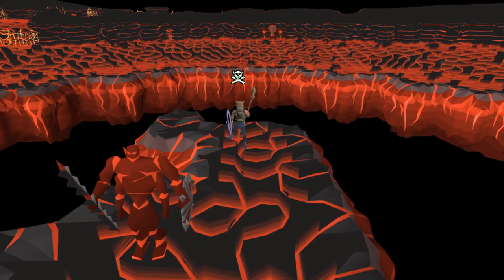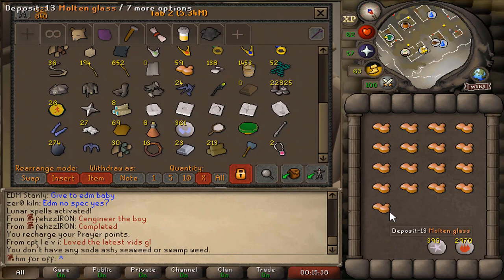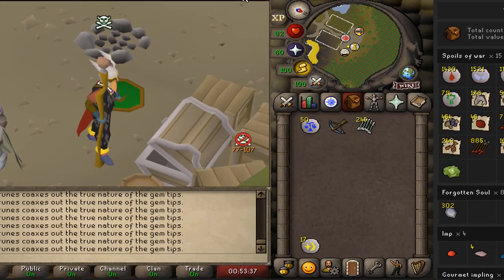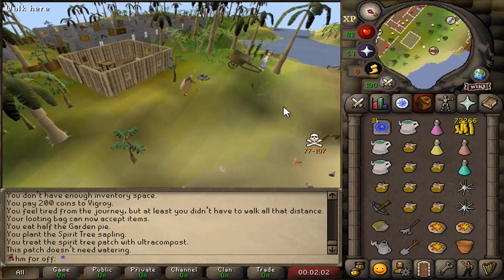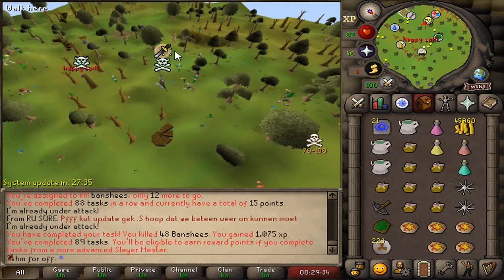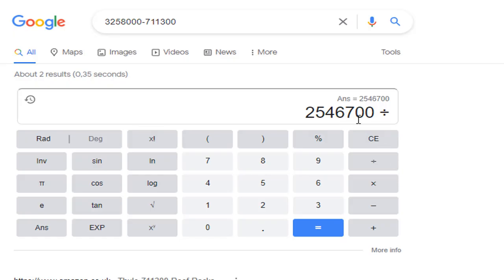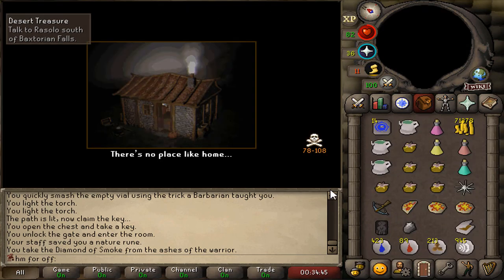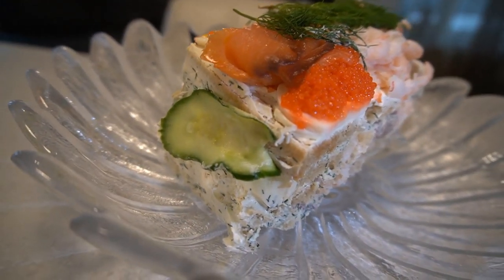My bounty is now 11,828,000,000gp #27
It’s risk free with Nord’s 30 day money-back guarantee!